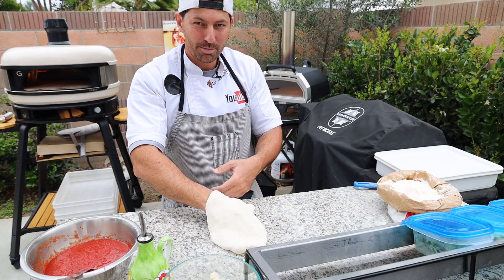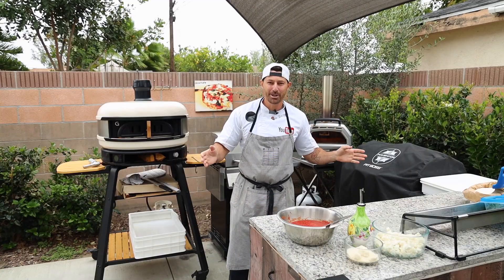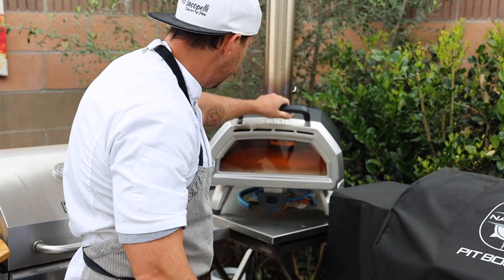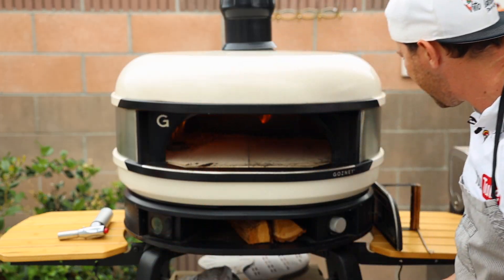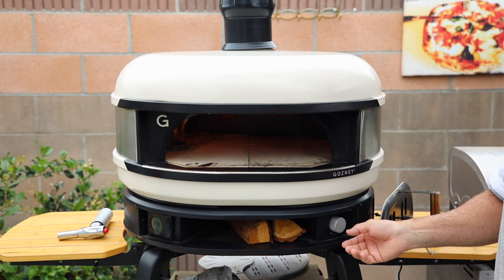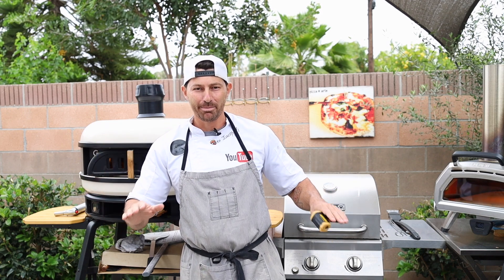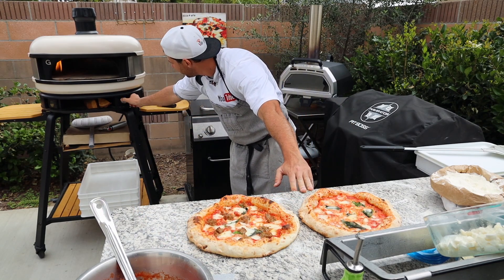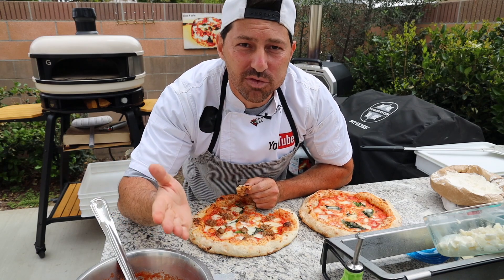USEFUL TIPS ON HOW TO USE A GAS PIZZA OVEN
In this video i show you and teach you how to properly use any gas or propane pizza oven and please listen real cartul of what i say! Also i have added some tips when coocking a pizza in a home oven.